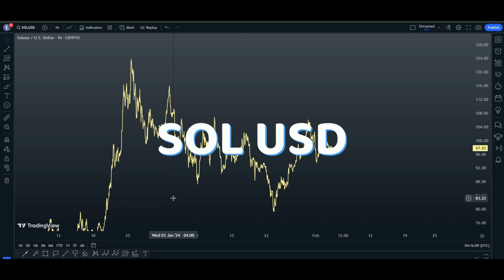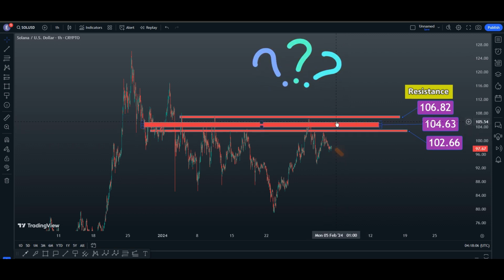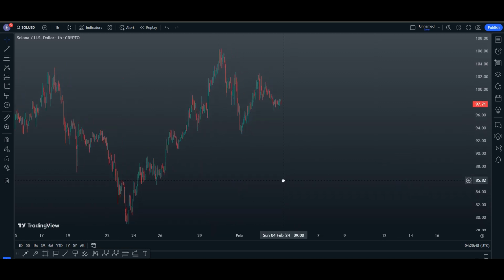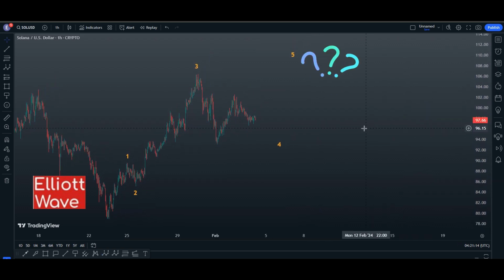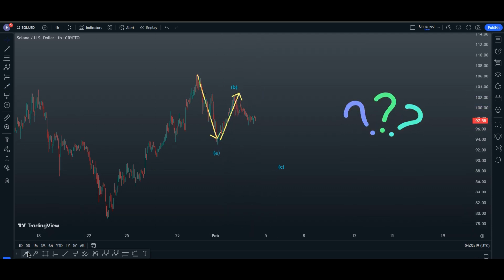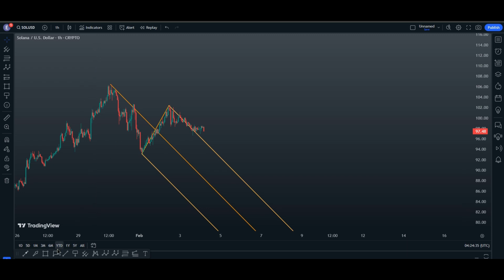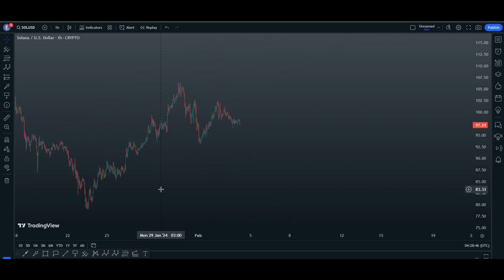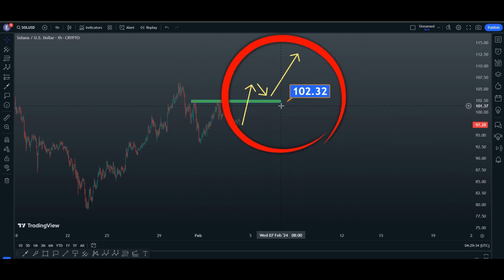Solana Technical Analysis(February 04, 2024)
Solana Price News Today -  Price Prediction
SOL USD  Technical Analysis
Current Solana (US:SOL) Technical Analysis